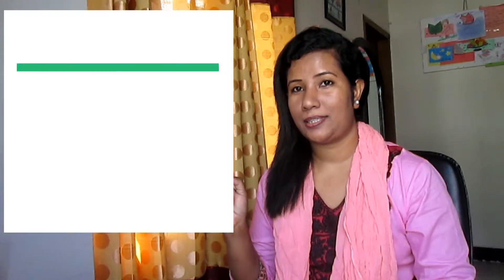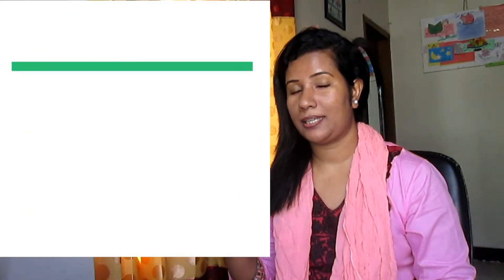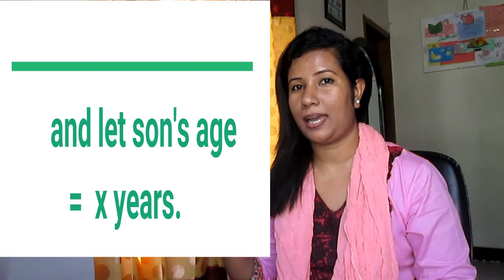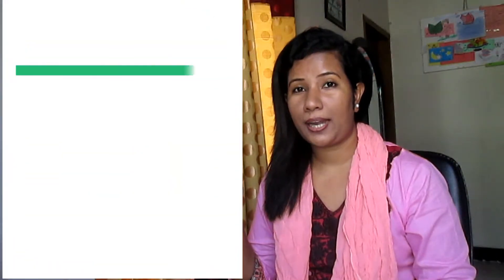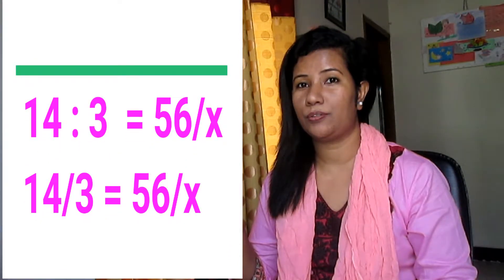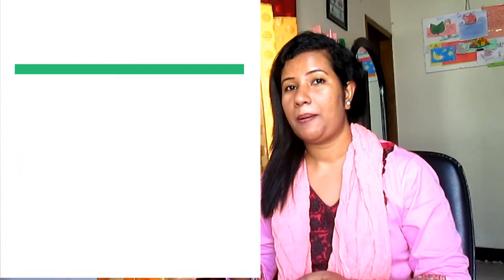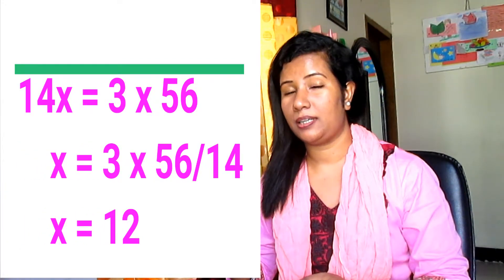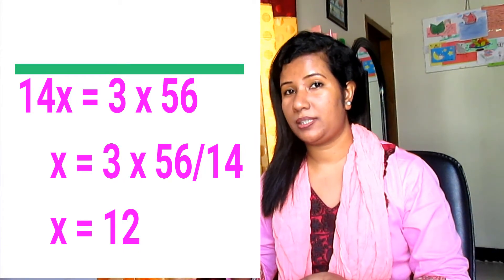Ratio Word Problem (English Version)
A ratio is used to compare two or more quantities of the same kind which are measured in the same unit.
The ratio of a is to b, where a and b represent two quantities of the same kind, and b not = 0, is written as a:b.
Word Problem:
There are 17 boys and 19 girls in a class. Find the ratio of
i) the number of boys to the number of girls,
ii) the number of girls to the number of boys.
Solution:
Ratio of the number of boys to the number of girls = 17 : 19
Ratio of the number of girls to the number of boys = 19 : 17

1:2, 2:4  and 6 : 12 are known as equivalent ratios.

Q.2. If x : y = 2:3, find an equation connecting x and y.

           x/y = 2/3
          3x   = 2y
              x = 2/3 y

8. I have two square lawns. The first is 20 metres square and the second 35 metres square. Find the ratio of the times it takes me to cut the lawns.

Solution:

Area of the first square =  (20)²

                                       = 400 m²

Area of the second square   =  (35)²

                                                 = 1225 m²

So, the ratio = 400 m²  : 1225m²

                     = 16: 49 Ans.

9. A cube has each of its edges doubled. Find the ratio of the volume of the first cube to that of the second. Find also the ratio of the area of the face of the first cube to that of the second.

Solution:

Suppose, each edge of the cube  = a

So, the volume is = a³

Each edge of the new cube = 2a

So, the volume is = (2a)³

                               = 8a³

Therfore, the ratio of the volume of the first cube tio that of the second

                          = a³  : 8a³

                      = a³/8a³

                   = 1: 8

Area of the face of the first cube = a.a

                                                     = a²

And area of the face of the second cube = 2a . 2a

                                                                     = 4a²

Therefore, the ratio of the face of the first cube to the second

                                         = a² : 4a²

                                        = 1:4 Ans.

10. After driving 30 km, a motorist estimates that he has covered 18 km of good road and 12 km of poor road. Find the ratio of good road to poor road and the ratio of good road to the total distance covered.

Solution:

good road = 18 km

poor road = 12 km

Good road : Poor road  = 18 km : 12km

                                        = 18km/12km

                                     = 3: 2    Ans.

Good road : total distance  = 18 km  :  30km

                                             = 18 km /30km

                                          = 3/5

                                      = 3 : 5  Ans.

11. To catch a train, a man has to go a distance of 4 km. He walks some of the way but has to run a certain distance. The ratio of the distance walked to the distance run is 5: 3. How far does the man run? Find the ratio of the distance walked to the whole distance.

Solution:

Distance walked : distance run   = 5 : 3

Sum of the ratio  = 5 + 3

                        = 8

Distance run  = 4 x 3/8

                         = 1.5 km

Distance walked   = 4 x 5/8

                              = 2.5 km

Distance walked  : total distance

                 = 2.5 km : 4 km

                = 5/8 Ans.

12. The width of a pavement is 1.05 m and the width of a road 6m. Find the ratio of the width of pavement to the width of road, assuming the road is paved on each side.

Solution:

Width of the pavement = 1.05 m

Width of the road = 6m

The road is paved on each side

So, the total width of the pavement = 1.05 x 2m

                                                        = 2.10 m

Width of the pavement : width of the road

                          = 2.1 m : 6m

                         = 7/20 Ans.